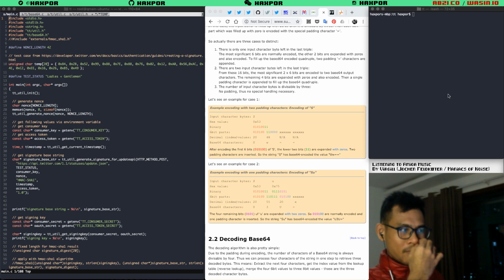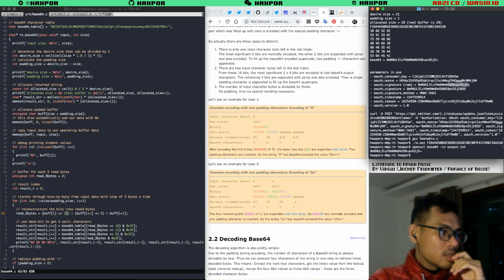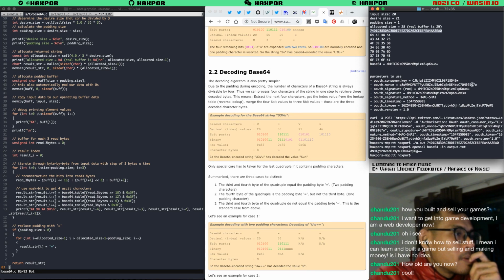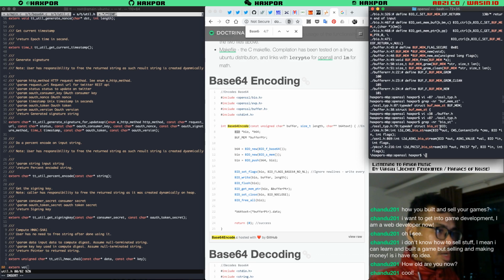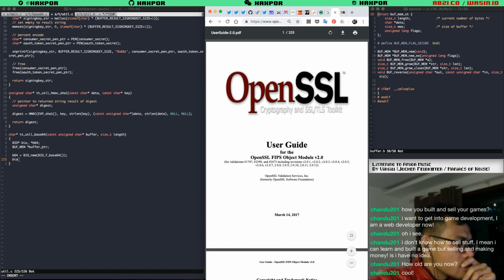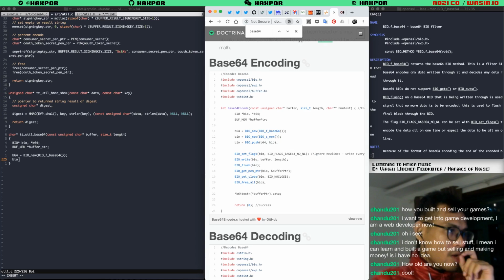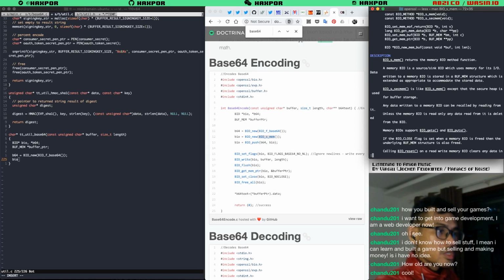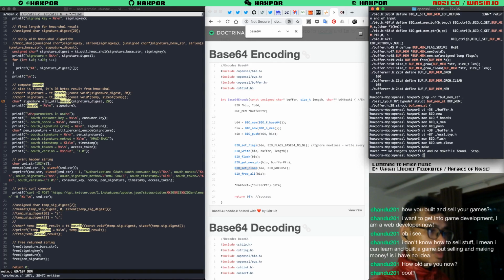Episode 7/1 - Minimalist Twitter CLI in C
Fix base64 by switching to use implementation that offered in openssl, as well as hmac-sha1.

Validated the result of signature, and able to tweet via curl!